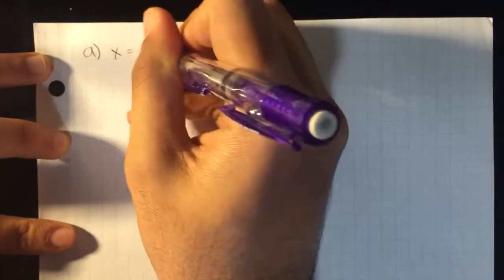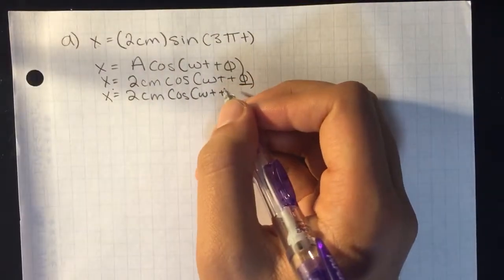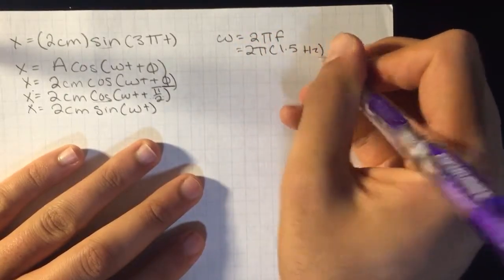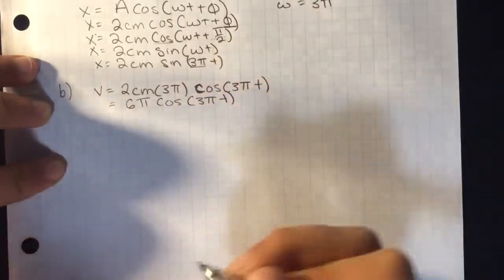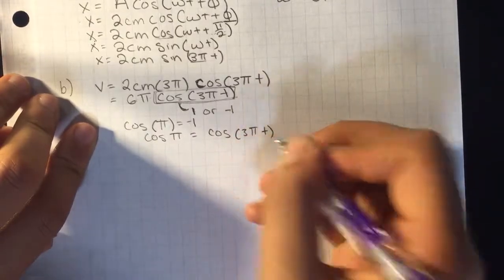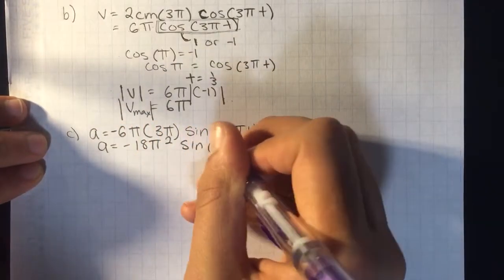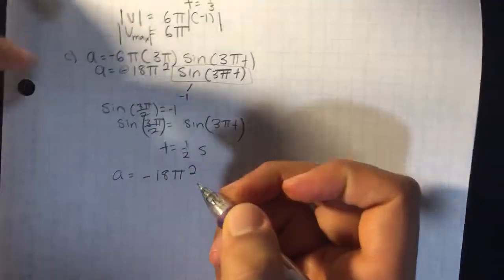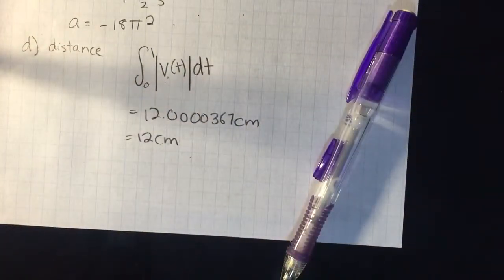Chapter 15, Problem 5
Physics for Scientists and Engineers -- Serway and Jewett, 7th Edition